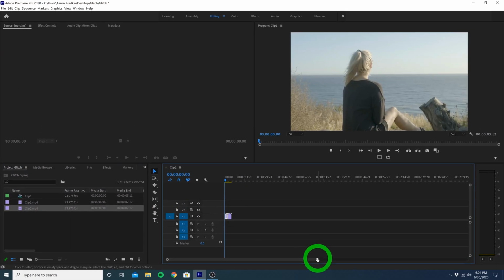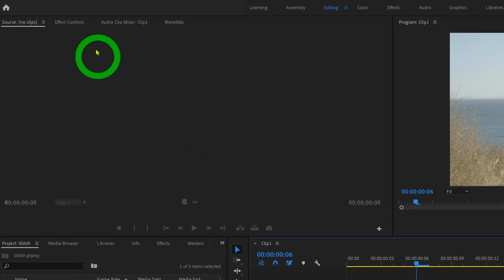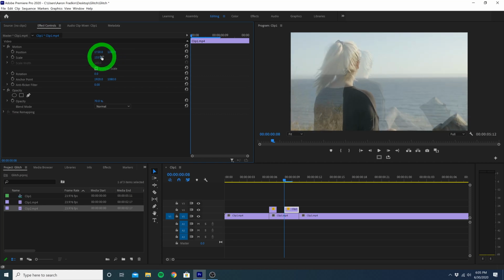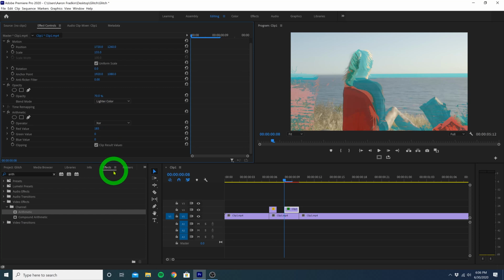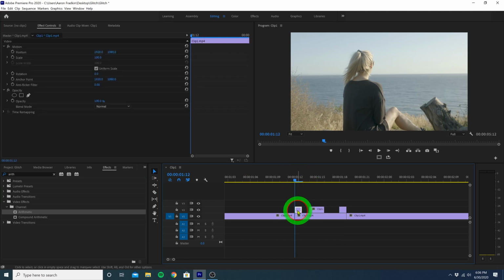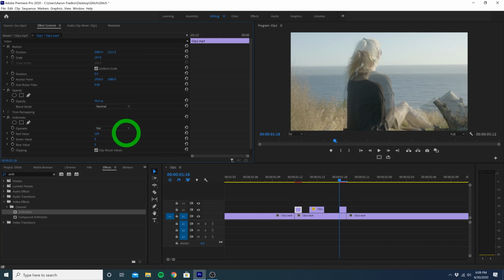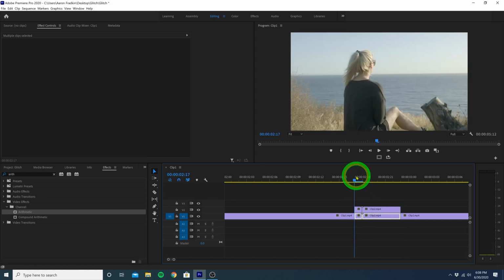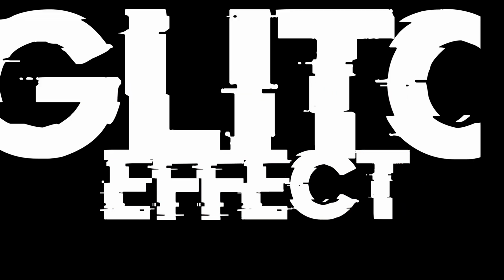How To Make GLITCH EFFECT In Premiere Pro (Tutorial)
Learn how to make your own glitch effects in Adobe Premiere Pro! This effect is great for music videos and can be done in just a couple minutes.